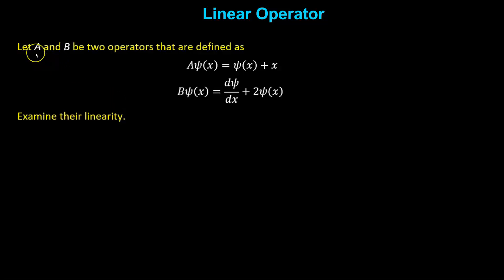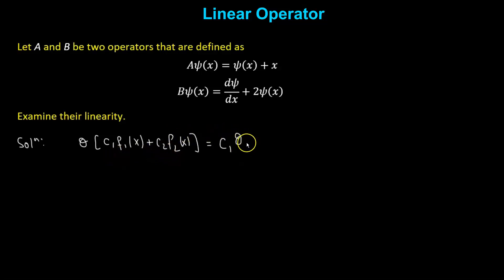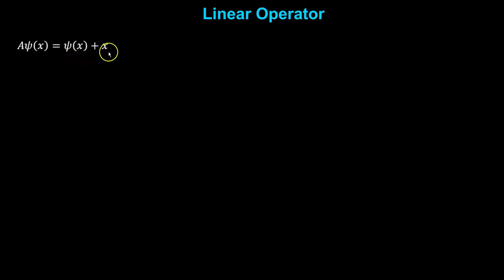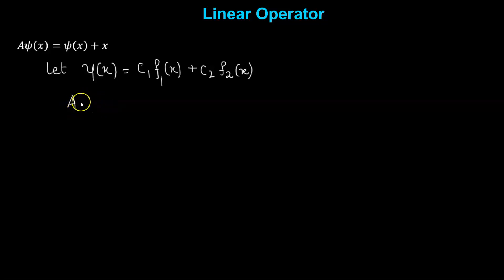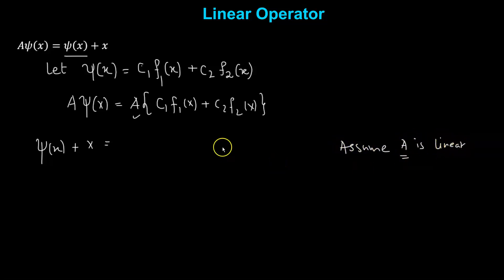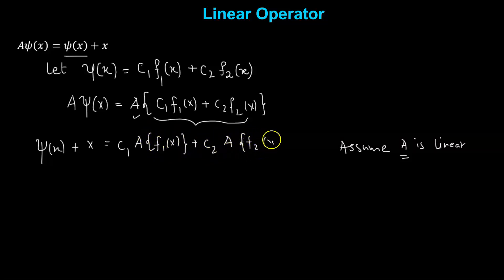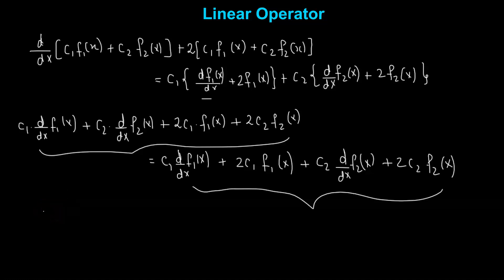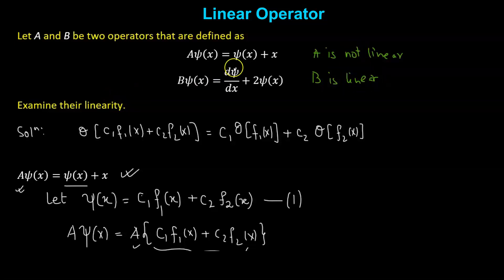3.1. Formalism in Quantum Mechanics | How to Check the Linearity of Linear Operators?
3.1. Formalism in Quantum Mechanics | How to Check the Linearity of Linear Operators?

As a student of quantum mechanics, you will come across linear operators on occasion. Do you want to learn more regarding the method used to determine whether a given operator is linear or not?
There is no need to look any further! This video is an excellent resource for you.

This problem walk-through video shows you how to check the linearity of any given operator step by step.  By the end of this video, you'll have a solid understanding of how to confidently determine whether a given operator is linear or not.
This video is for you if you want to learn more about linear operators in quantum mechanics.

About